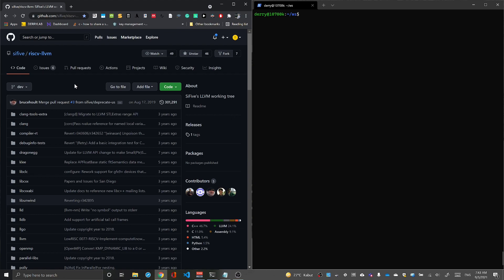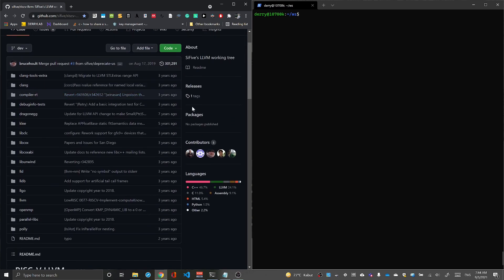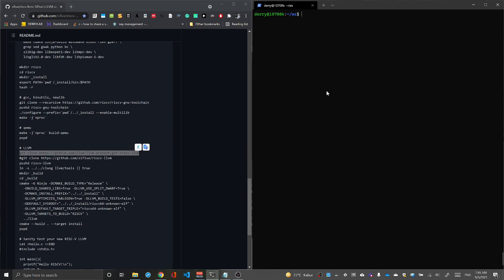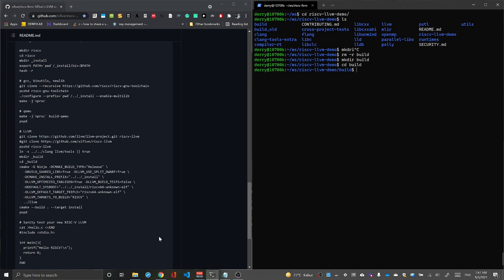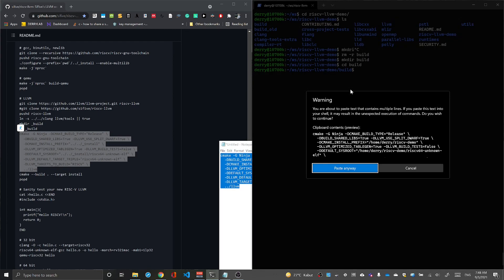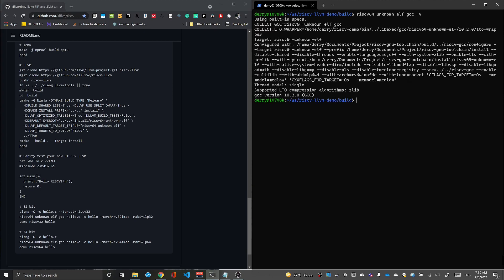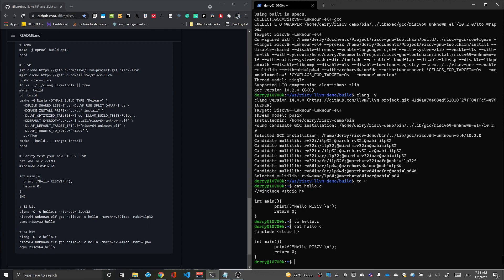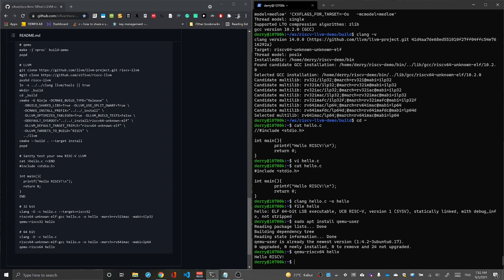RISC-V Tutorial: How to Setup LLVM / CLANG for RISC-V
A step-by-step tutorial for RISC-V LLVM / Clang setup.
LLVM has a pass framework feature that will facilitate the binary instrumentation process.

This tutorial assumes you already have RISCV-GNU-Toolchain for RISC-V.